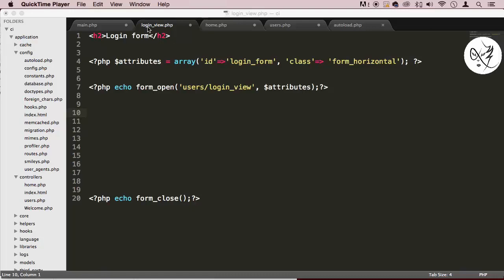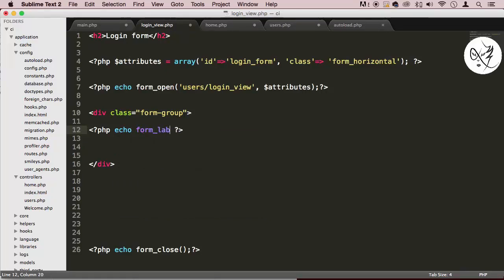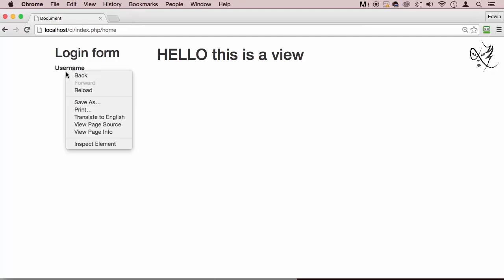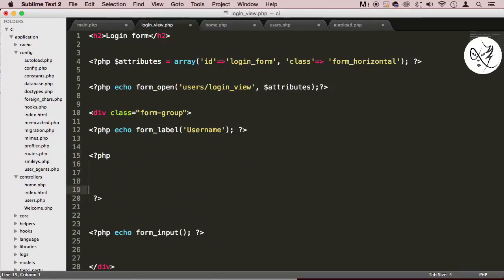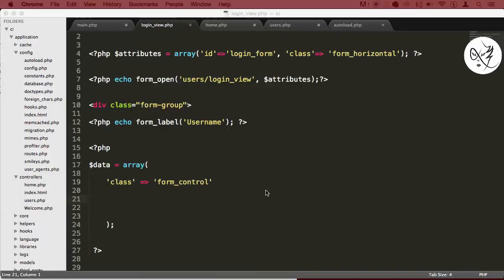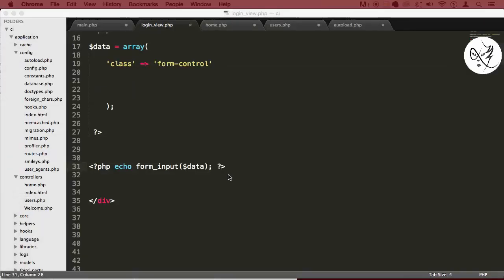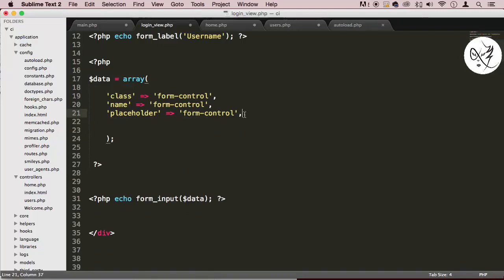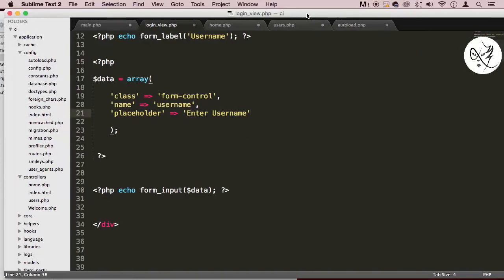CodeIgniter PHP MVC Project Tutorial Step by Step #7 | #24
Step by Step Tutorial of Project made on CodeIgniter PHP MVC Framework.
For Beginners, I'd recommend watching From the start before following Project Part of Tutorials.